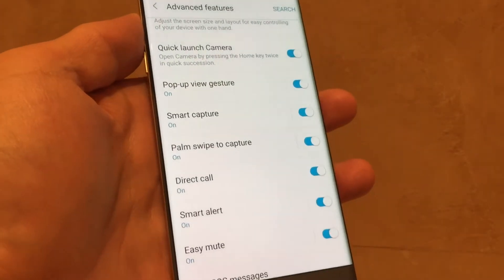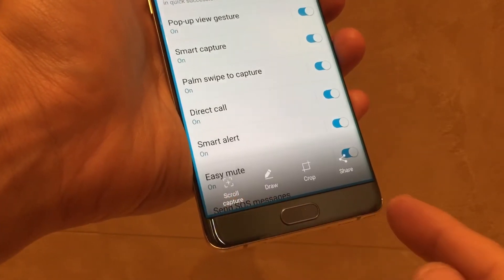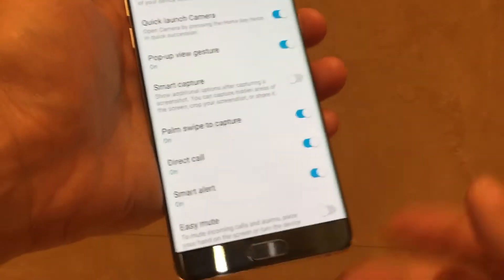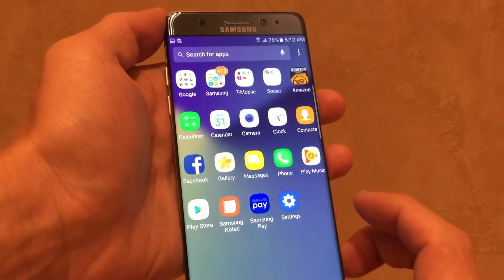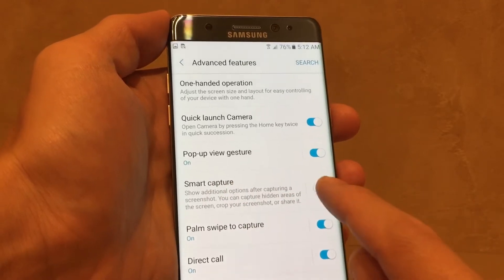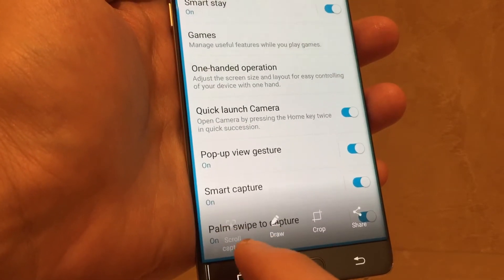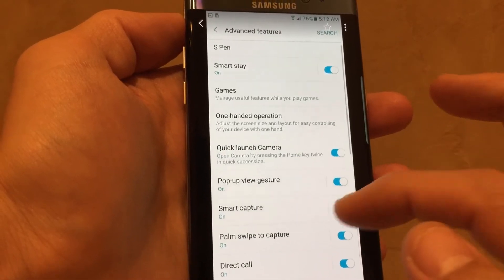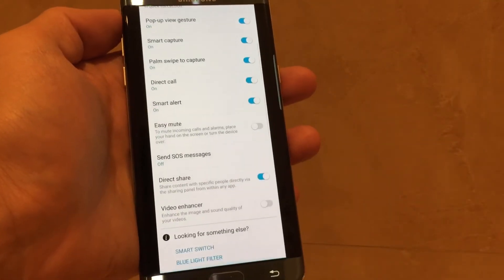Galaxy Note 7: How to Turn On/Off Smart Capture for Screen Shots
In this tutorial I show you how to enable/disable the smart capture feature on the Samsung Galaxy Note 7. When you take a screen shot and have the smart capture feature on you will then be presented with a menu on the bottom (scroll capture, draw, crop & share).

Scroll capture is a great feature where you can take a screen shot for the areas that need to scroll down because of the size for example an article. So you can take one screen shot and show the whole article for example opposed to taking several screen shots to show the same article. .

Let me know if you need any assistance.